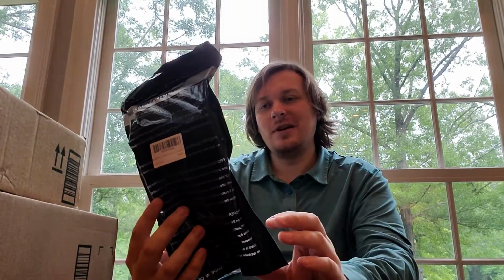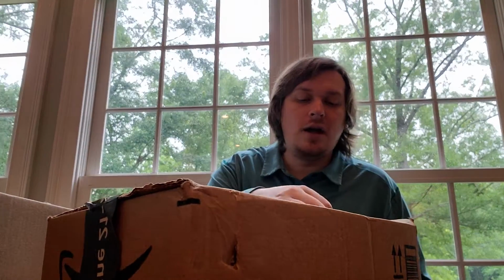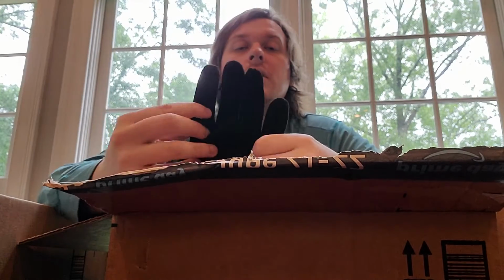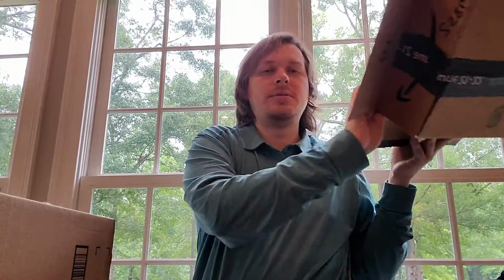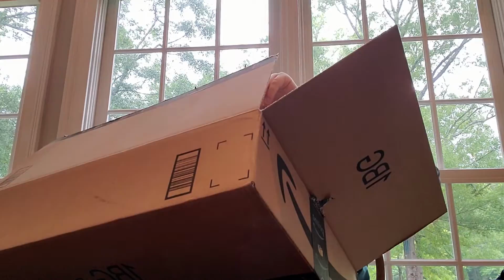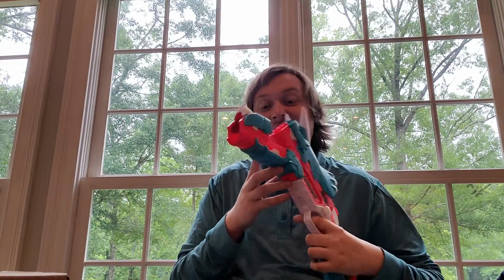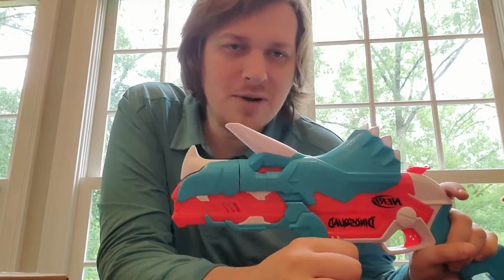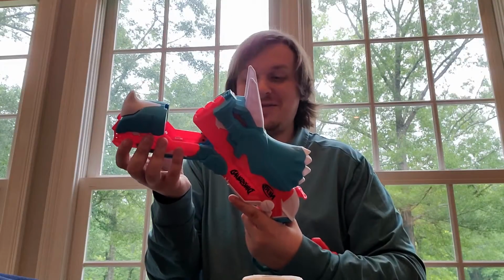POWER RANGERS COSPLAY UNBOXING